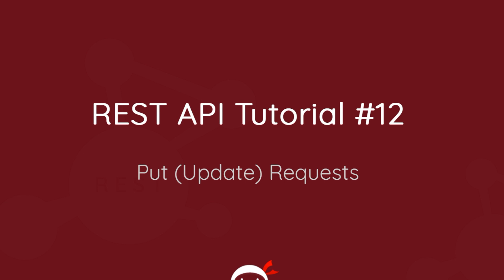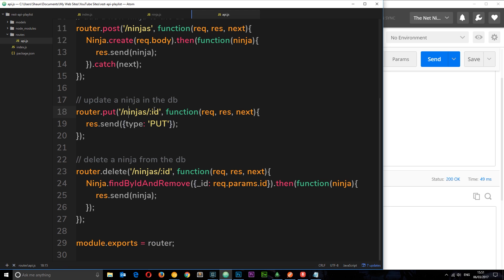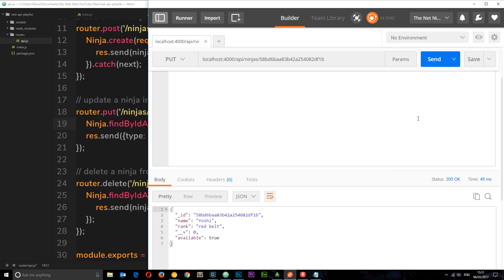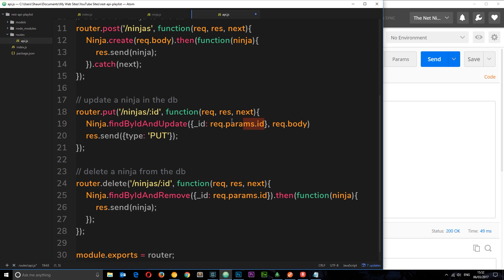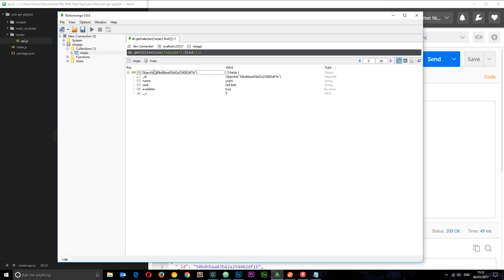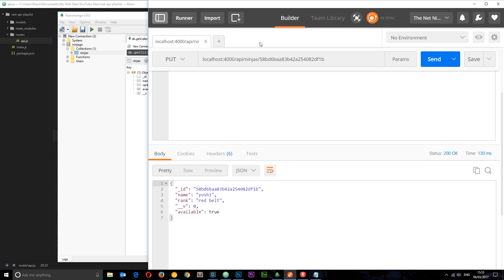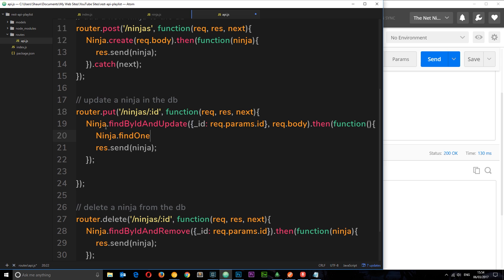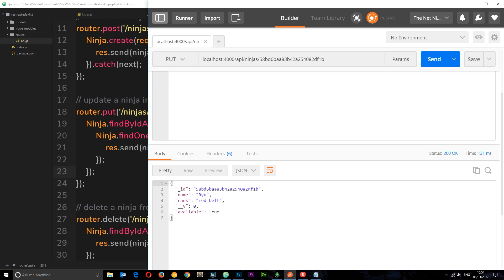REST API Tutorial (Node, Express & Mongo) #12 - PUT Requests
Hey gang, in this REST API tutorial I'll show you how we can update existing data in MongoDB with PUT requests.

Social Links